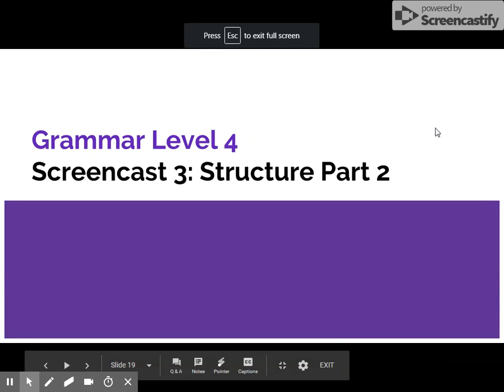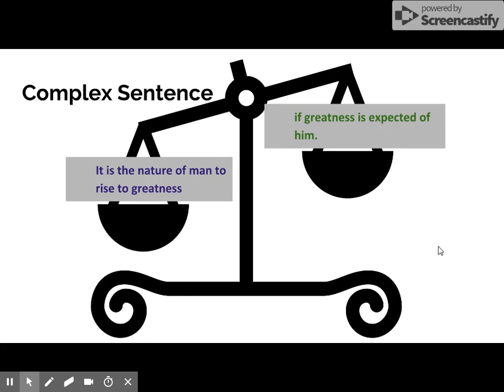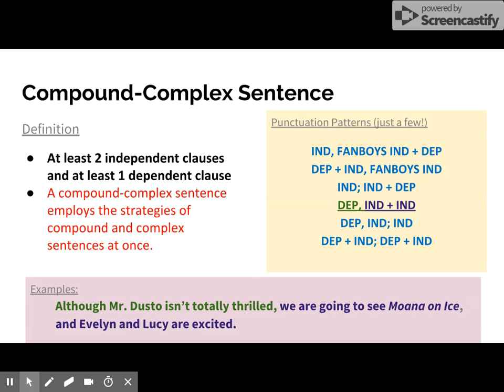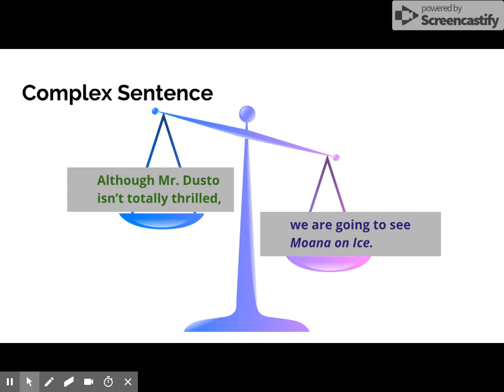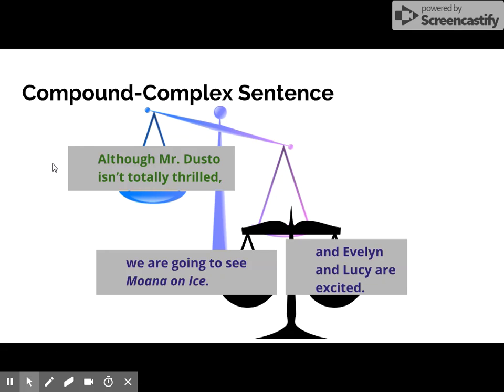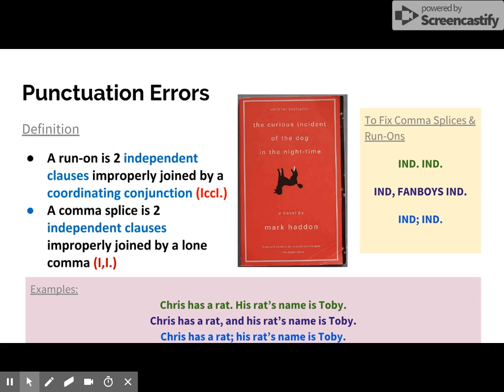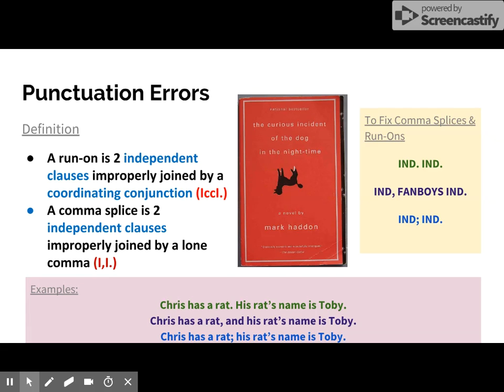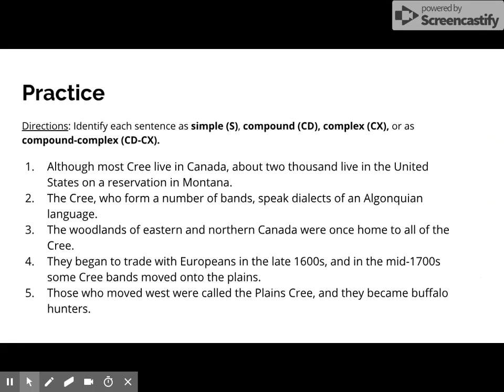Grammar 4.3 Complex & Compound-Complex Sentences